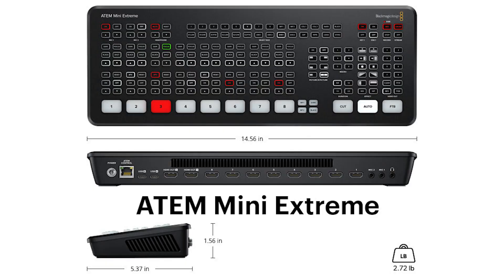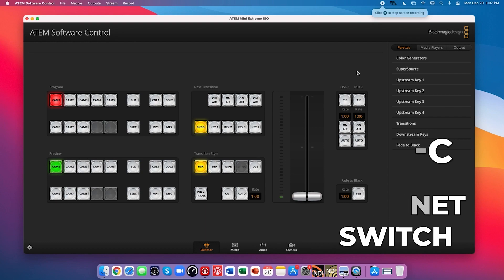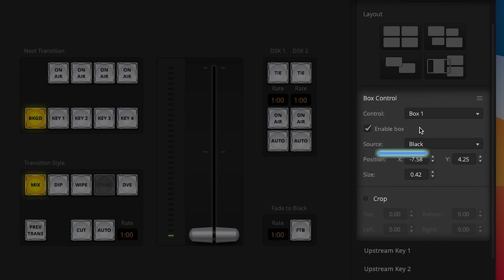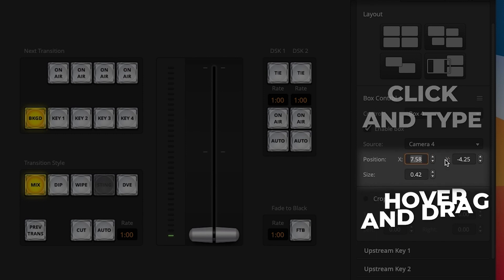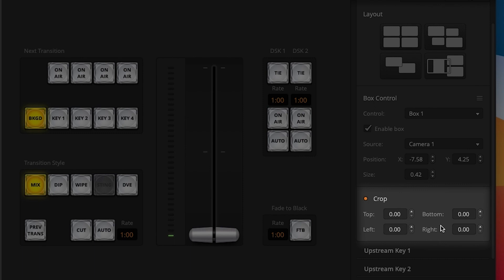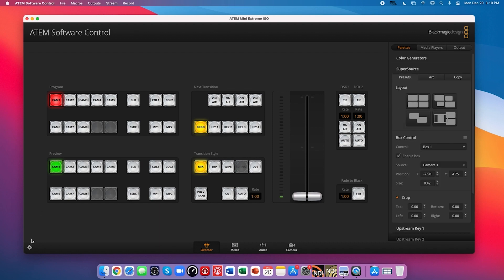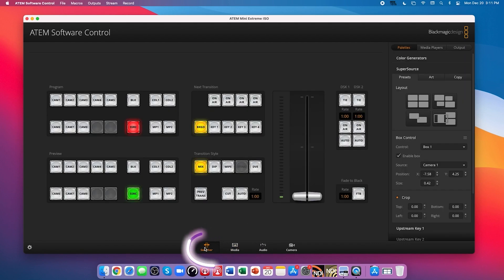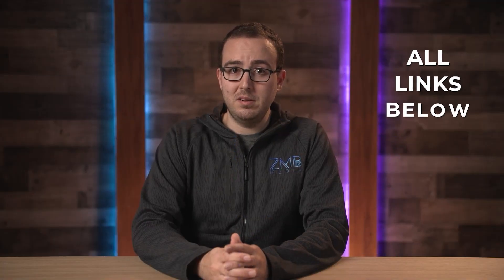How To Use SuperSource - ATEM Mini Extreme Quick Tips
Learn how to use the SuperSource on the Blackmagic ATEM Mini Extreme.